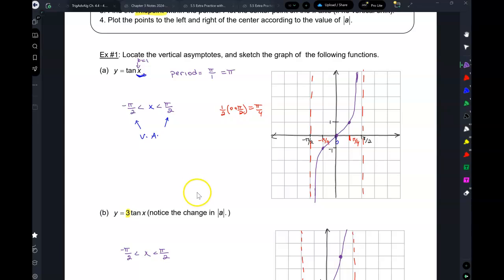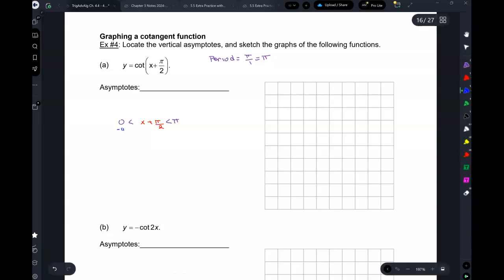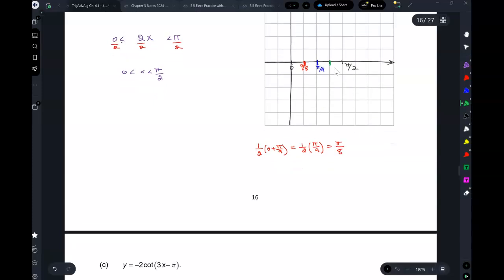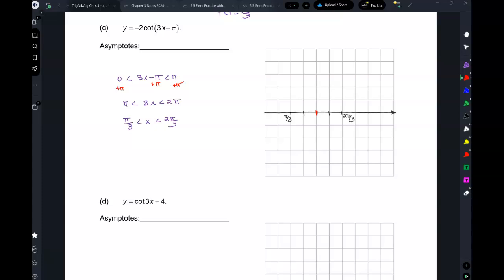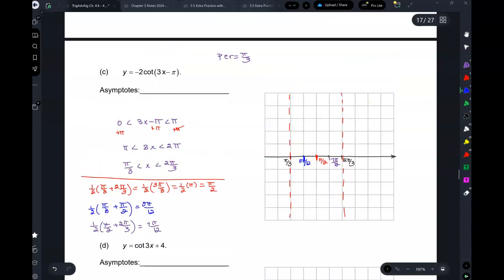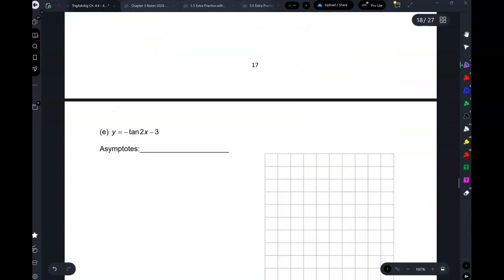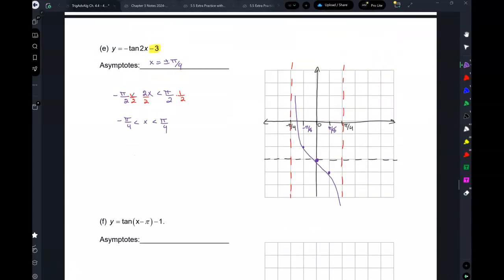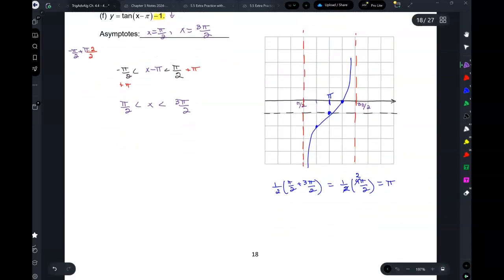Trig 4.5 Part 2